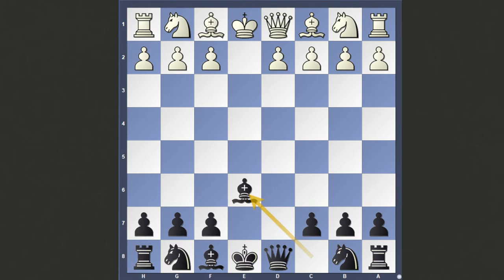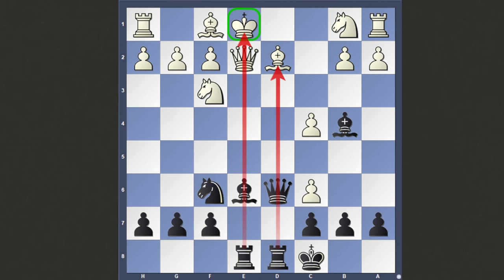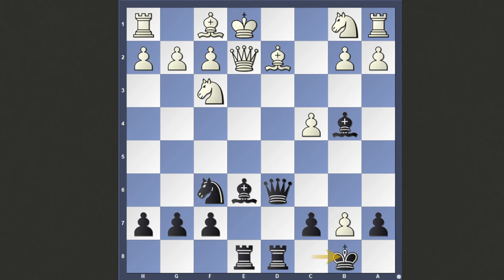Boehnke Gambit - Chess Gambit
This video covers the Boehnke gambit, which is a chess gambit where you sacrifice a pawn, for a lead in development and attacking chances.